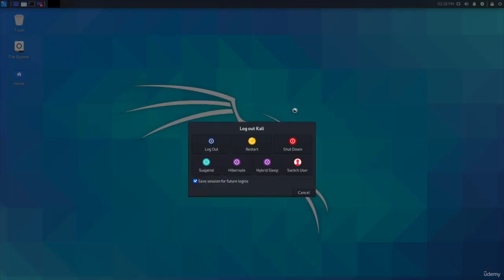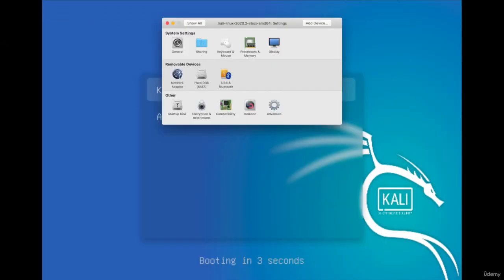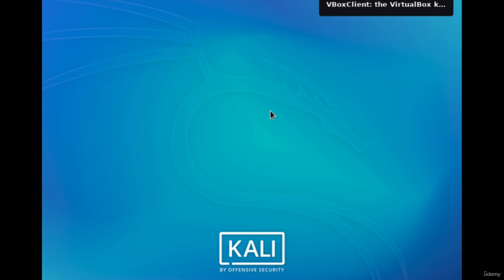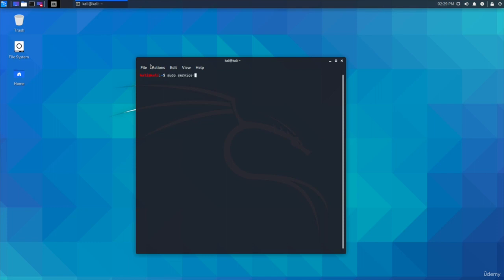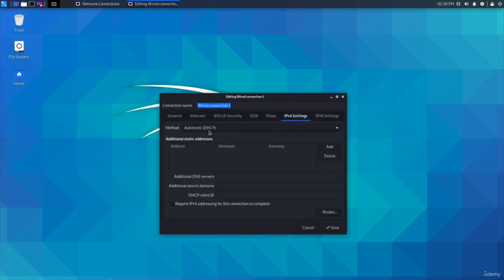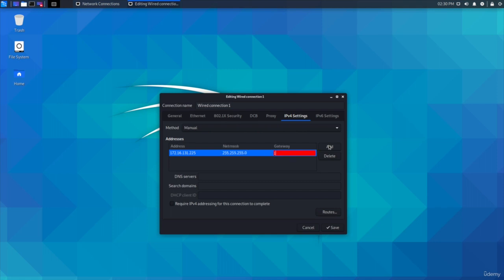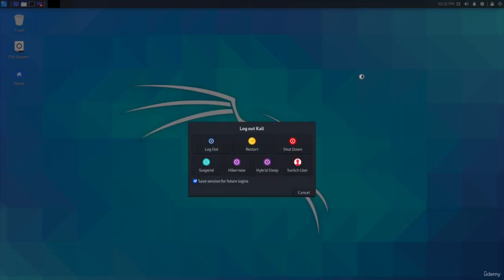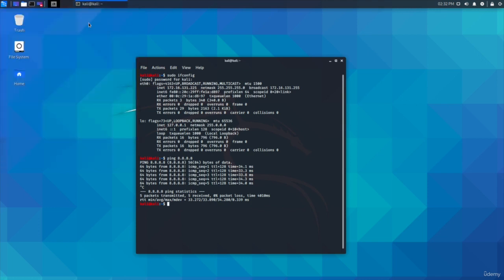02 - 005 - Installing Kali using the ISO file for VMware - Step 3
02 - 005 - Installing Kali using the ISO file for VMware  - Step 3